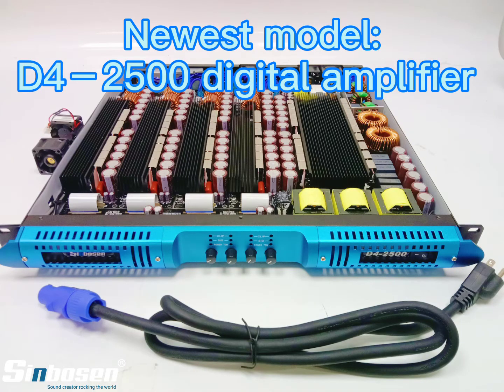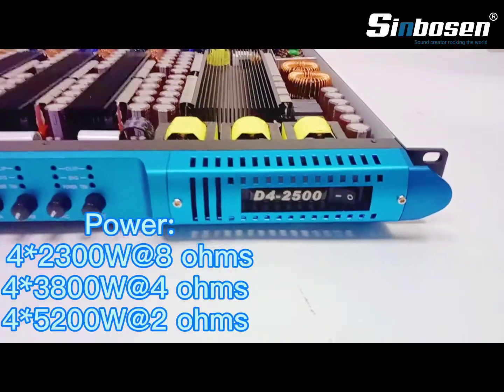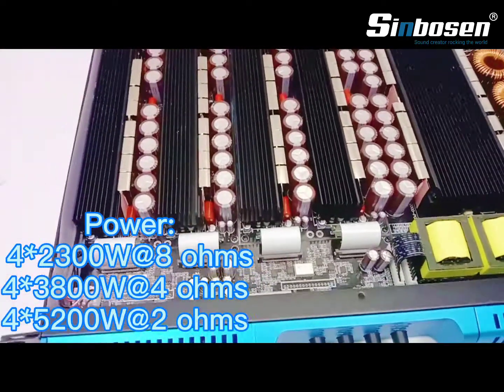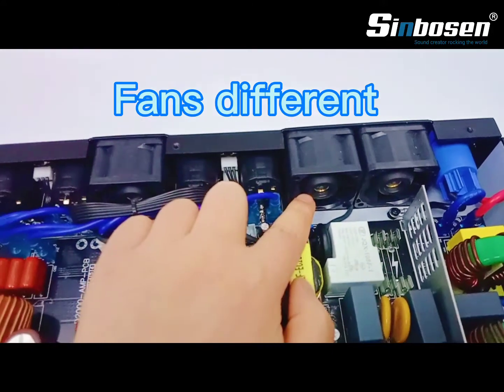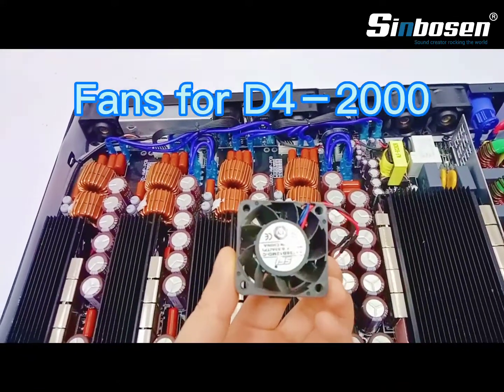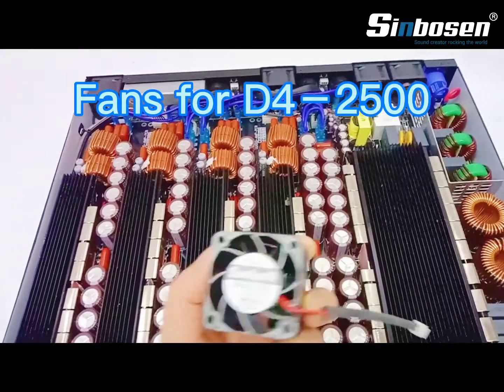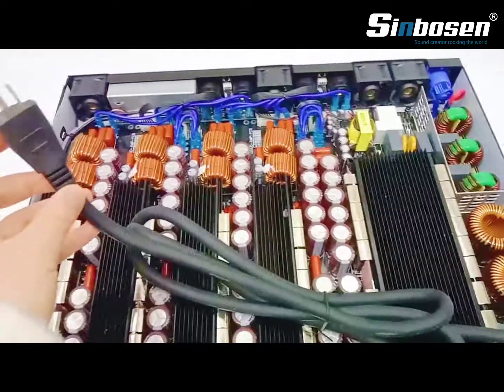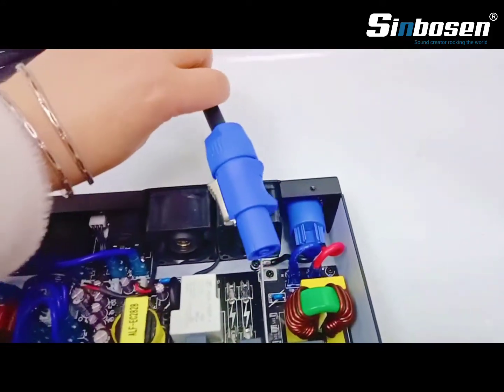Sinbosen 2 ohms estable 5000 watts 4 canales amplificador digital D4-2500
● Amplificador de potencia digital de clase D de 4 canales
● Tamaño mini 1U, conveniente para aplicaciones de turismo
● Adecuado para altavoz superior, altavoz de rango completo, matriz de línea;
● ¡Trabaje por debajo de 2Ω de manera constante!
4 x 2300w a 8 ohmios,
4 x 3800w a 4 ohmios,
4 x 5200w a 2 ohmios
● Estructura de circuito precisa y razonable
● Traiga a la cena un sonido confiable
● Operación en modo puente
● Conectores originales Neutrik XLR * / Speakon
● Protección de temperatura; Protección contra la sobretensión; Cortocircuito, protección incorporada

Contáctanos si te interesa.